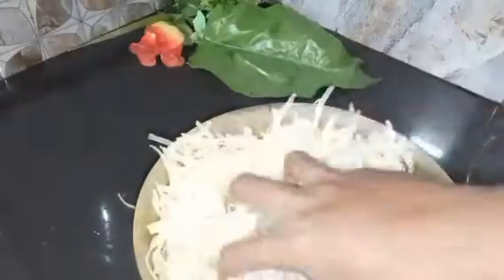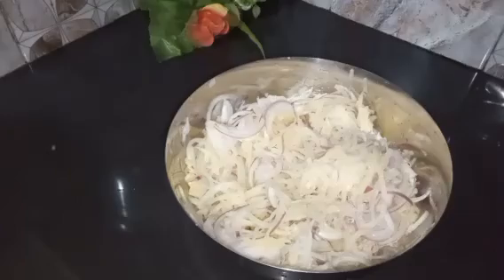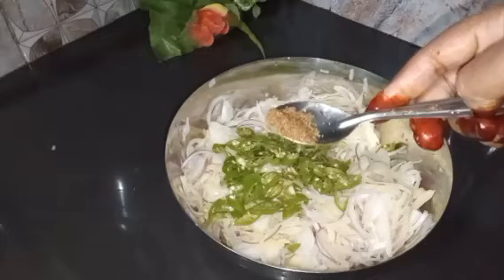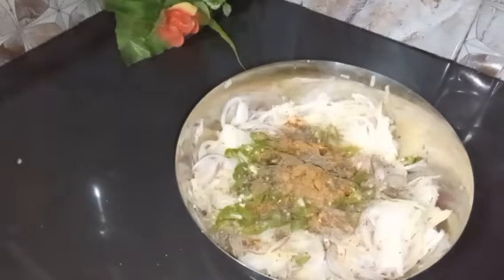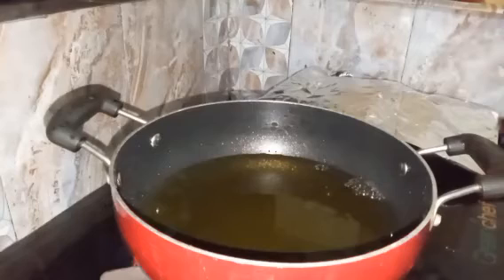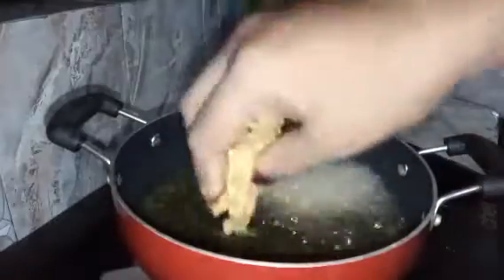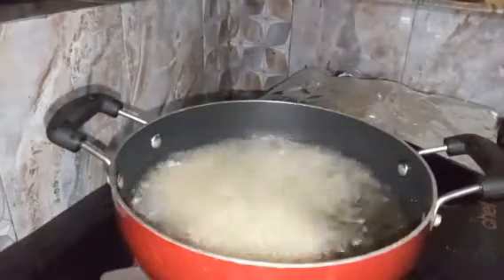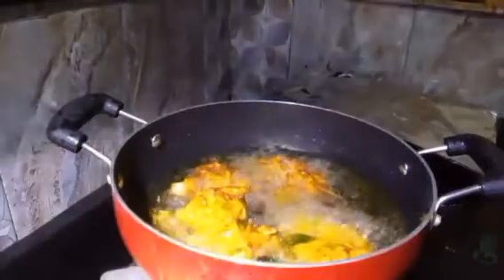ഇനി വൈകുന്നേരം എന്തെന്ന് ചിന്തിച്ചു വിഷമിക്കേണ്ട രണ്ട് ഉരുളകിഴങ് ഉണ്ടെങ്കിൽ പാത്രം നിറയെ ചായക്കടി 💯